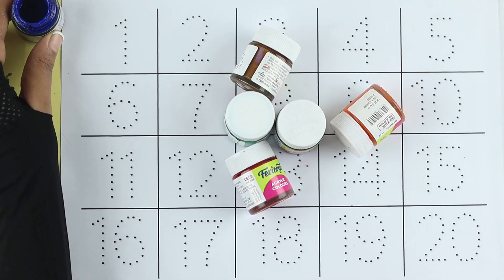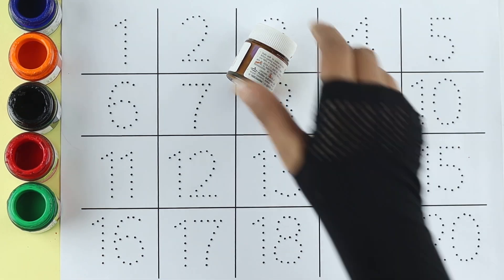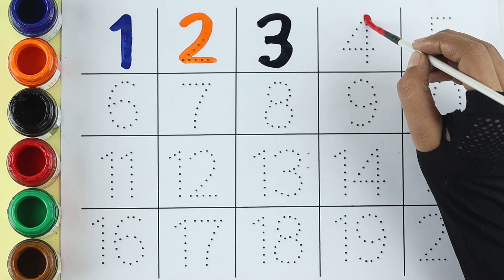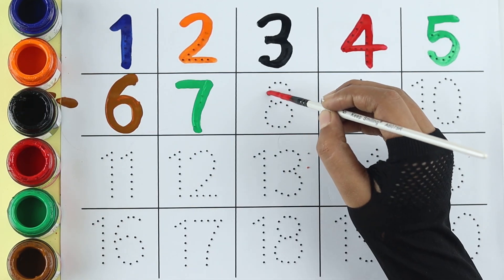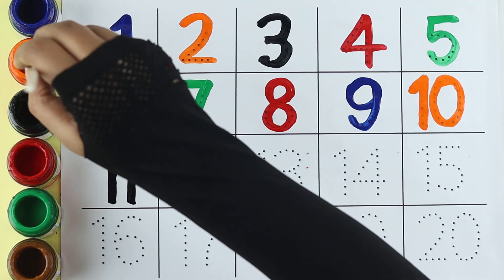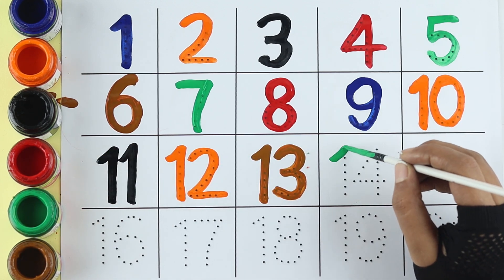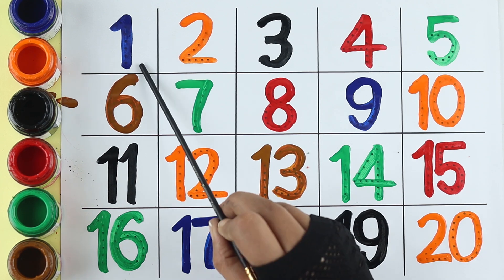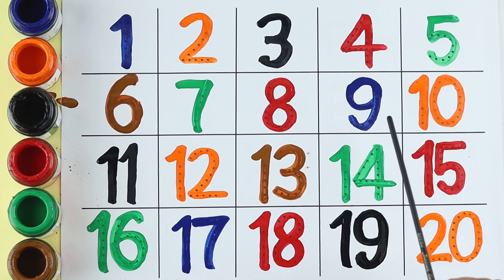123 Number Counting | Counting 1 to 20 Numbers | endless numbers, coloring | 123 learning for kids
123 Number Counting | Counting 1 to 20 Numbers | endless numbers, coloring | 123 learning for kids

Your query:

learn numbers
learn numbers
learn colors
123 counting
1234 song
12345
number songs
number 1-100
numbers for kid
12345 rhymes
12345 kids songs
123 counting for kids
123 counting song
123 song
abc 123